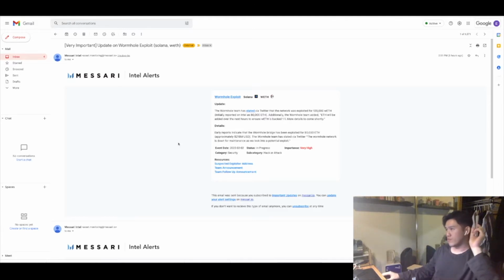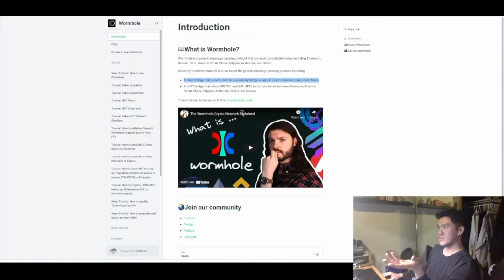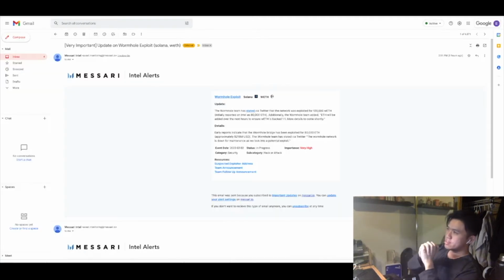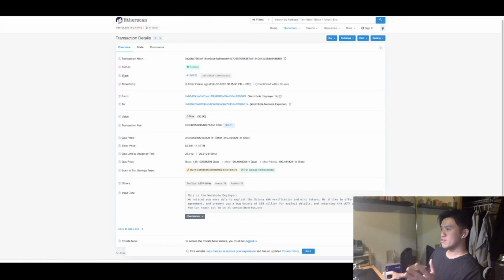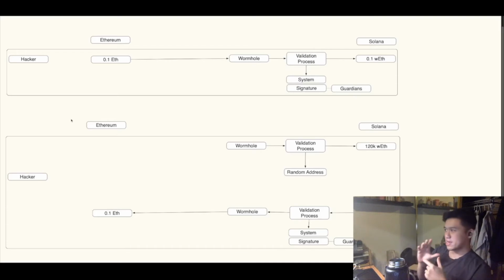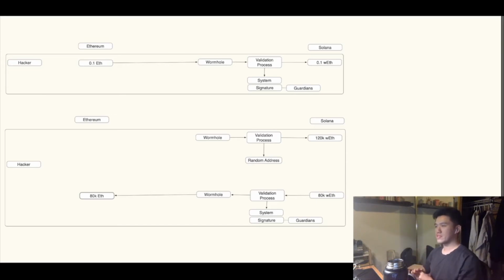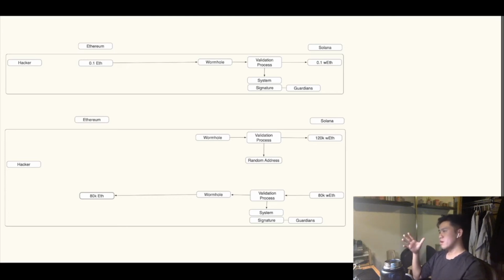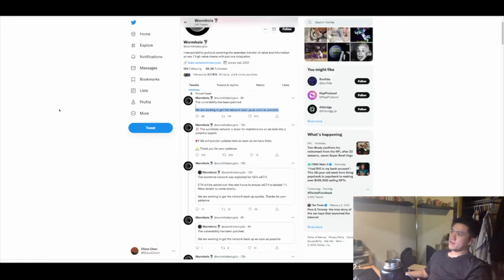$324 MILLION HACKED FROM SOLANA? The Wormhole Exploit Explained for Beginners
Sections:
0:00 Intro
0:21 Exploit news flash
1:24 What is Wormhole?
2:19 TLDR of what happened
2:49 1:1 Eth to wEth Ratio Explained
3:12 The process
4:25 An analogy of the bug
5:03 What actually happened
7:51 The takeaway